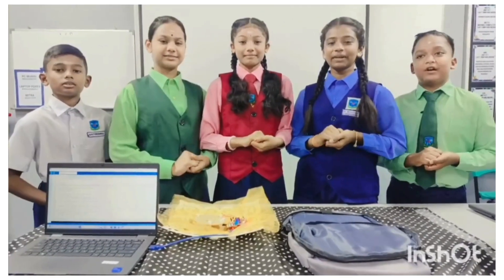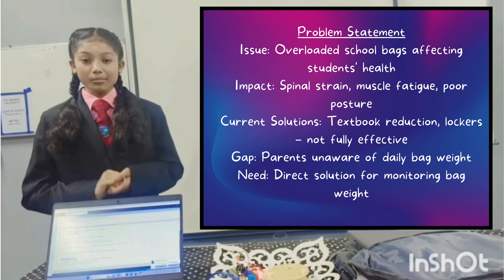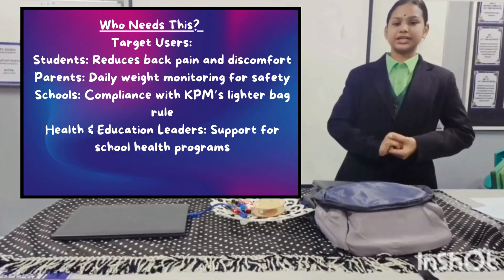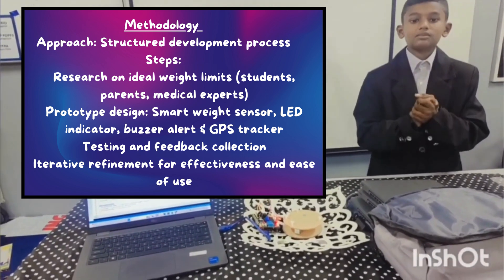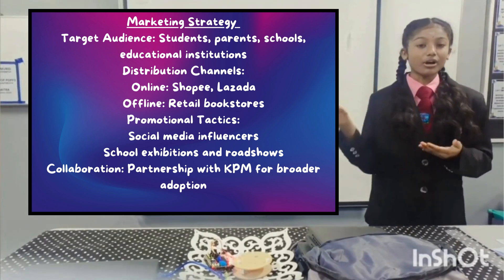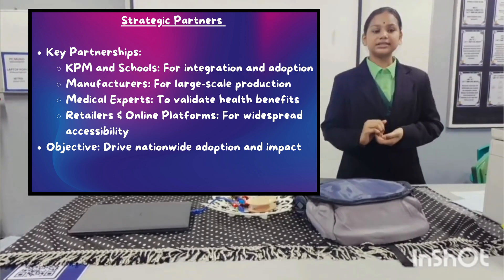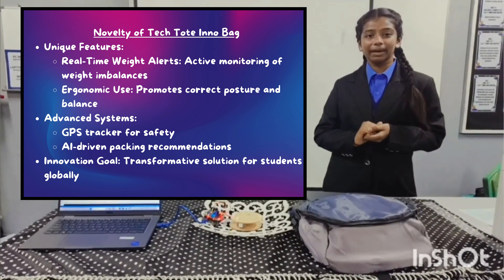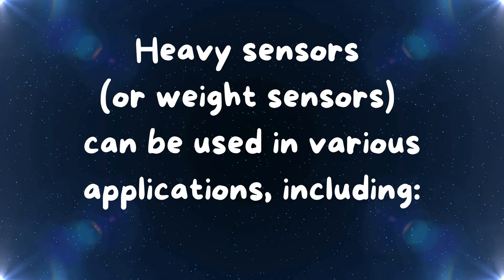I3C_SJKTSIMPANG MORIB_TECHTOTE INNO BAG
Students from SJKT Simpang Morib present Tech Tote Inno Bag – the smart school bag that solves the heavy bag problem! Equipped with a weight sensor, it alerts you when the bag is too heavy, keeping students safe and comfortable.

✅ Real-time weight alerts
✅ Lightweight and easy to carry
✅ Keeps students healthy and happy

Proudly developed by young innovators from SJKT Simpang Morib!